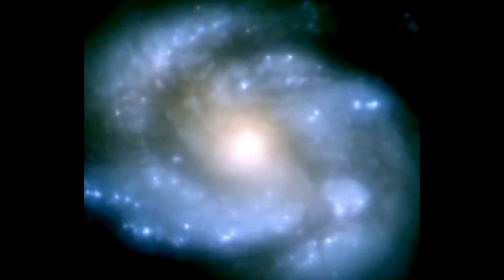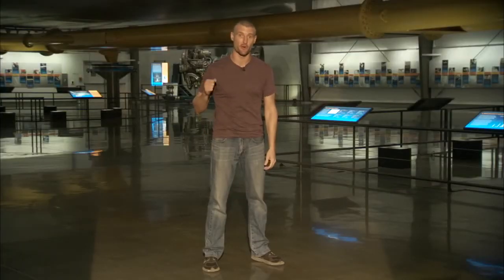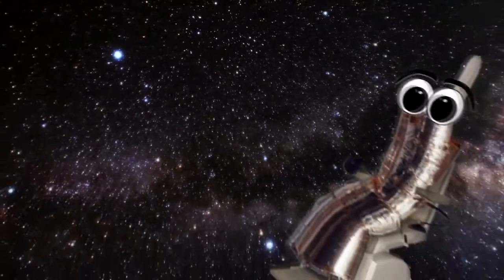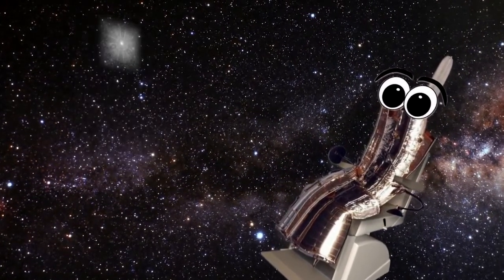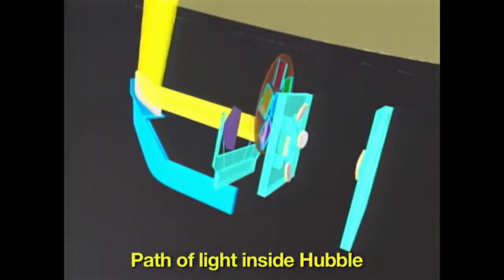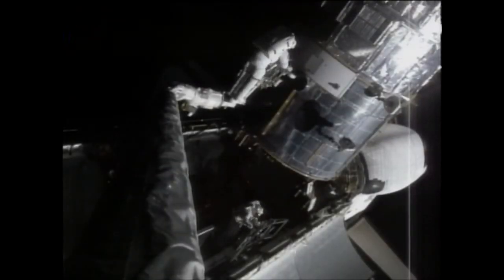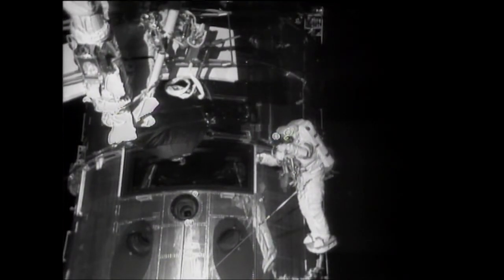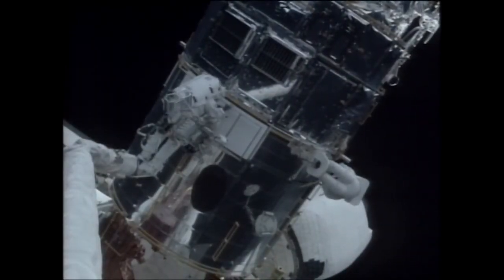Hubble Telescope's Vision Fixed Using a Special Camera | Video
- after it was discovered in 1990 that the Hubble Space Telescope had blurry vision, engineers went to work and built a camera with corrective vision to bring Hubble images into sharp focus.